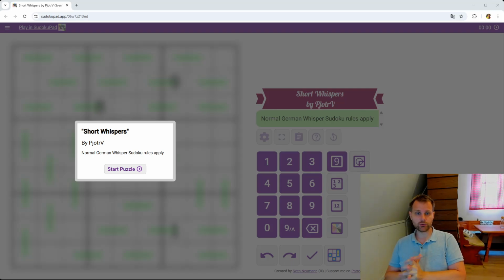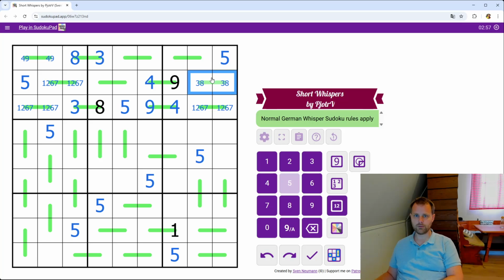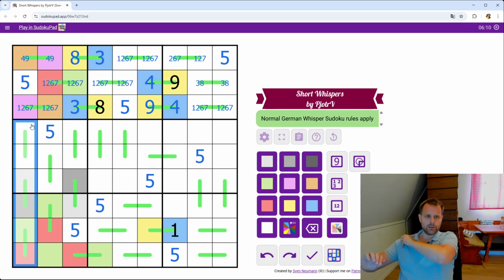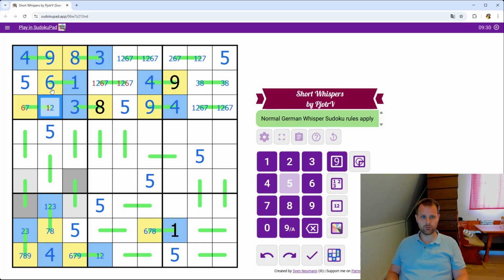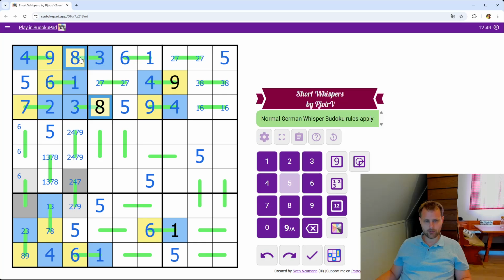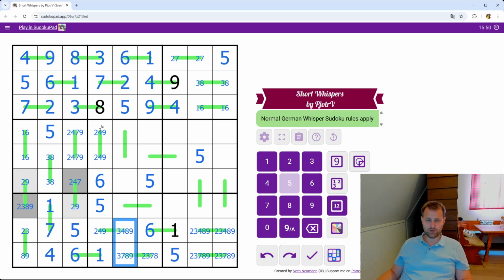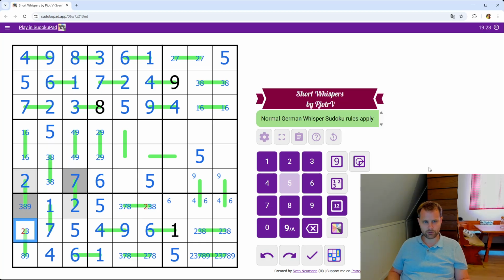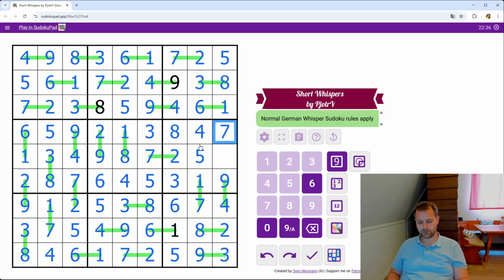Book Puzzle Episode 98: Short Whispers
This is the next puzzle for my book that I am covering. It is a very difficult Whisper sudoku puzzle called Short Whispers.

Very tricky sudoku. Can you unravel the mysteries of this sudoku?

You want your puzzle to be in the book as well?